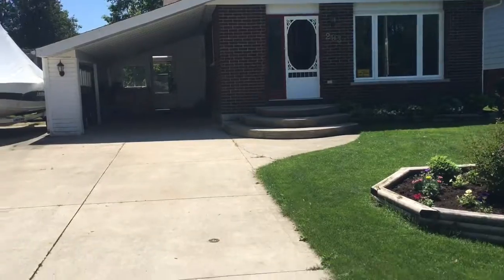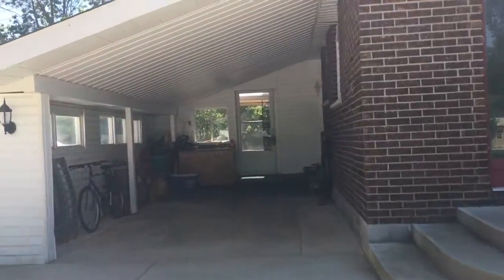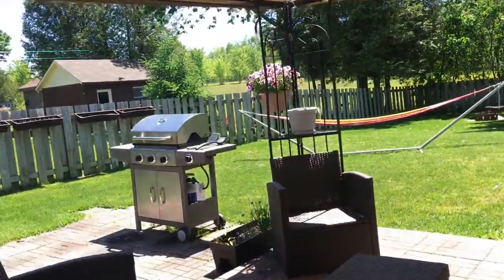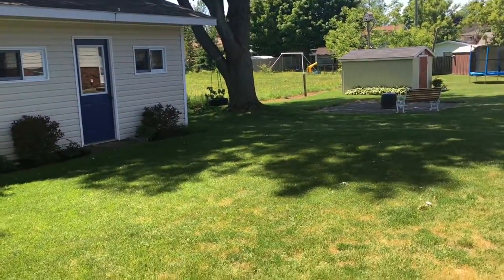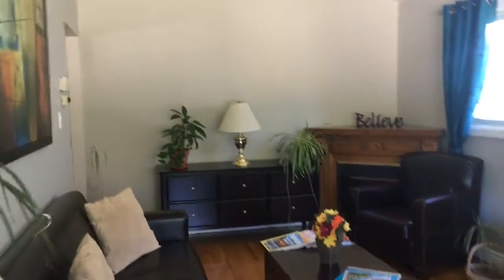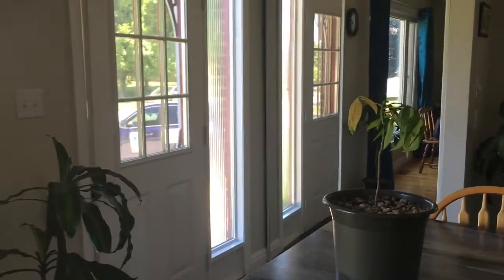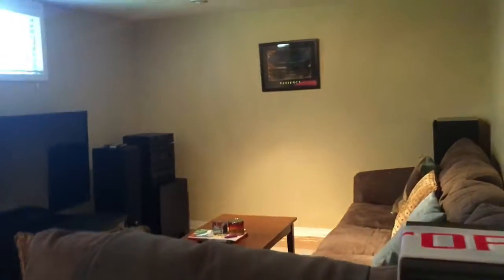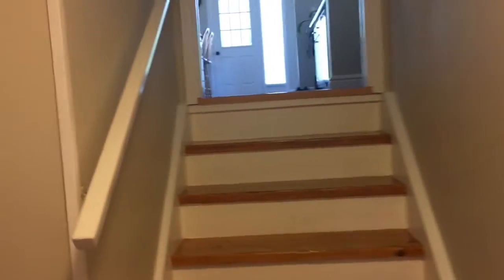293 Maple Drive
3 bedroom home located in Port Elgin Ontario.